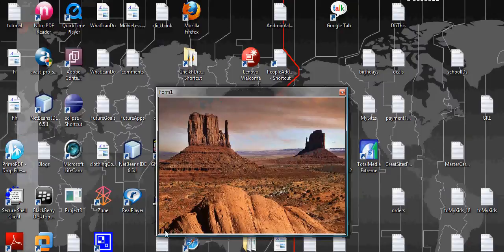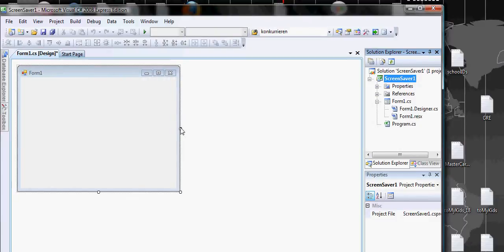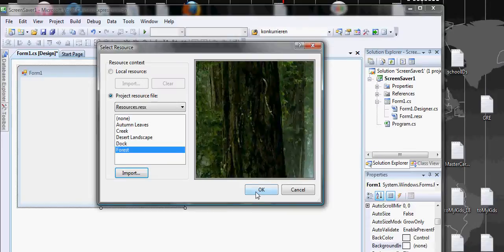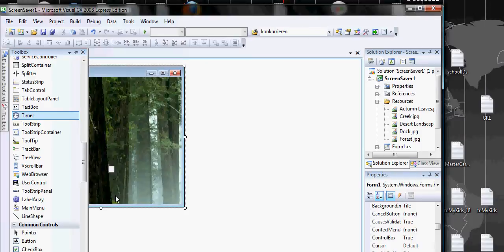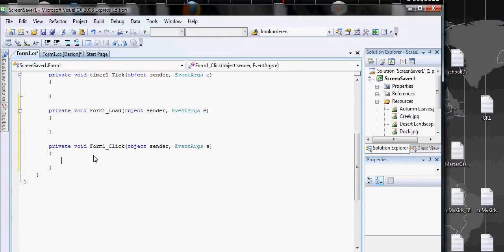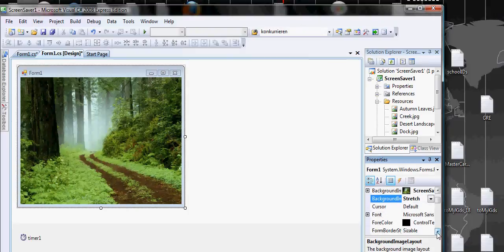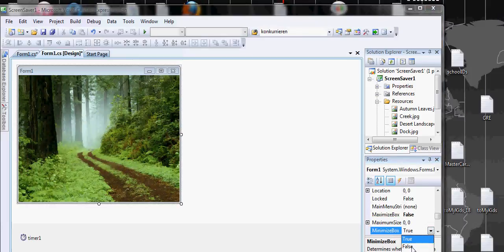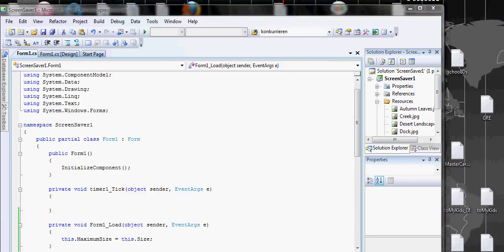C sharp series - Example: 1.0. ScreenSaver